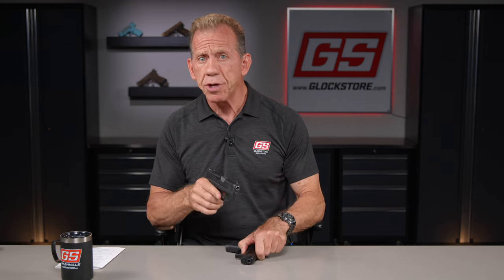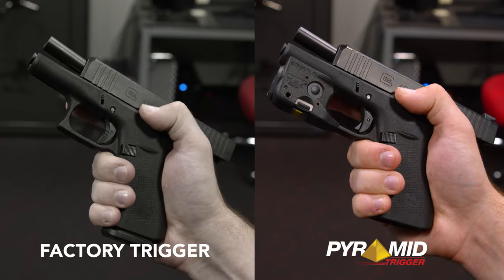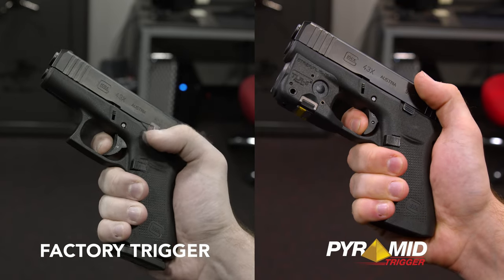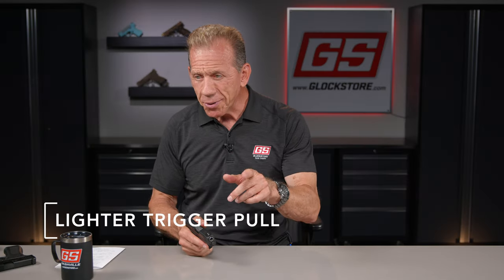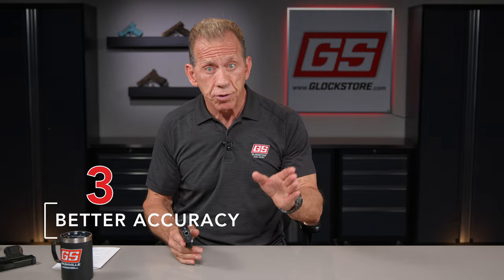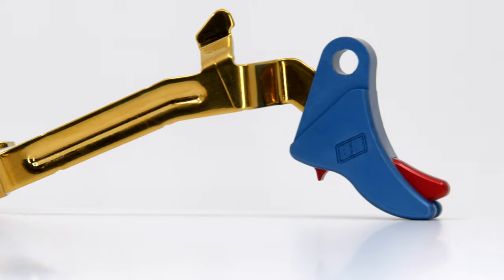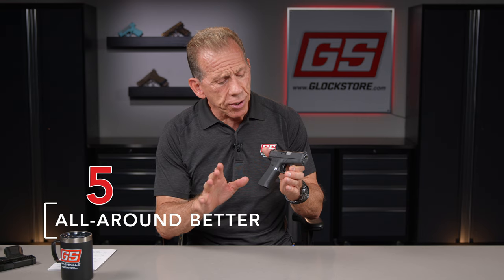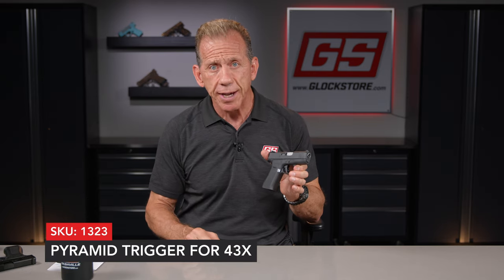5 Reasons You Need A NEW TRIGGER For Your GLOCK 43X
The Gen. 2 Pyramid Trigger is the BEST after market trigger you can buy for your Glock 43X!

Contents of Video:
0:00 - Intro
0:26 - Reason 1
0:38 - Reason 2
0:45 - Reason 3
0:54 - Reason 4
1:03 - Reason 5
1:15 - Outro